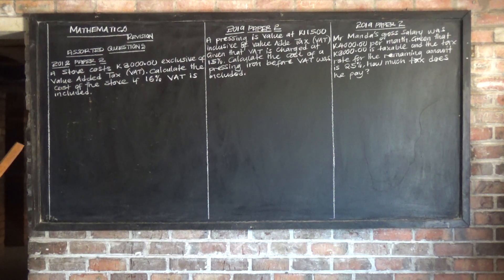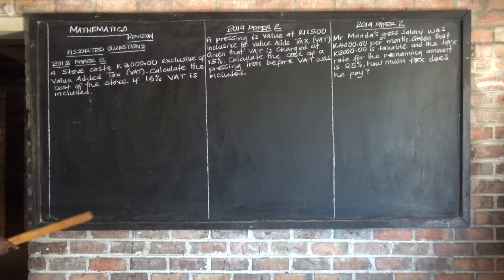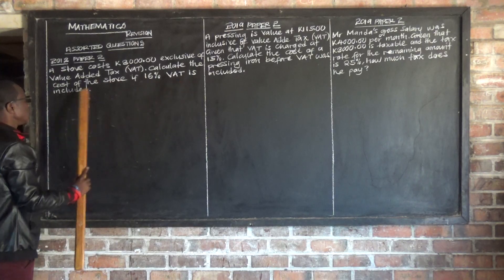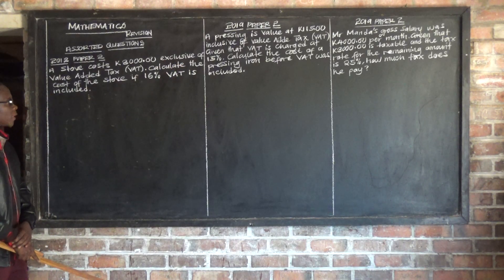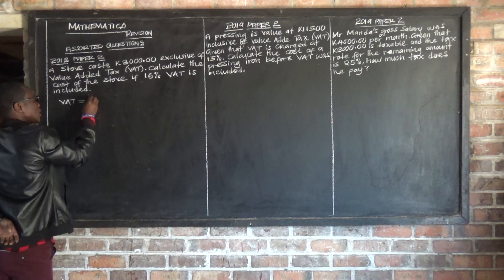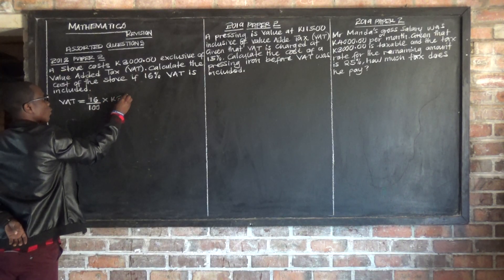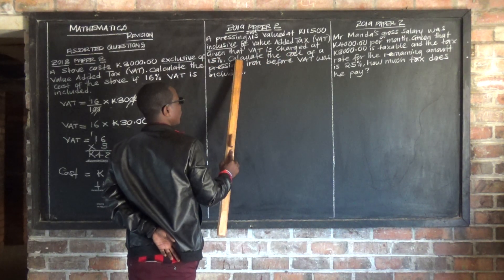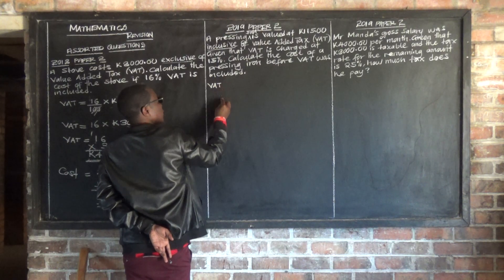VAT GRADE 9 MATHS PAPER 2 2018 AND 2019 EXAMINATIONS